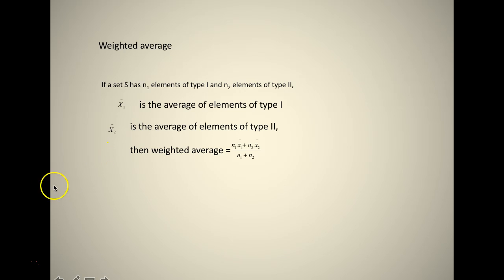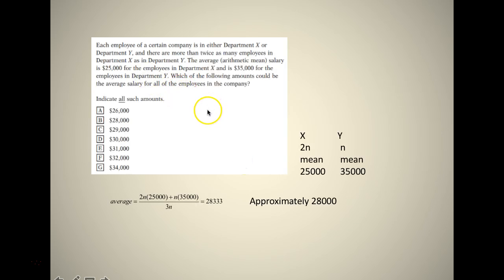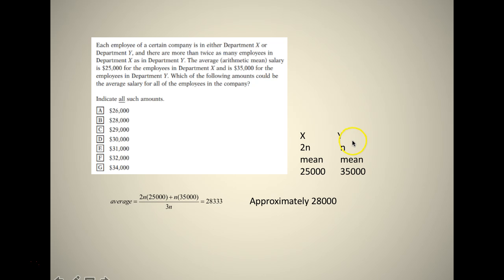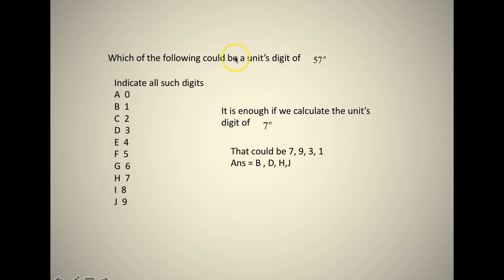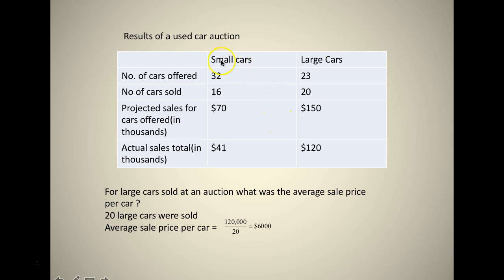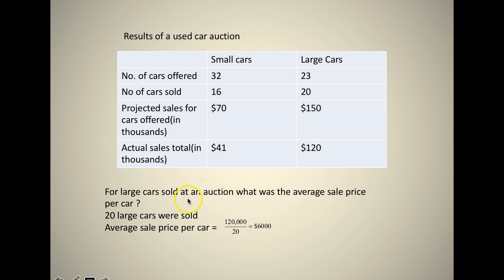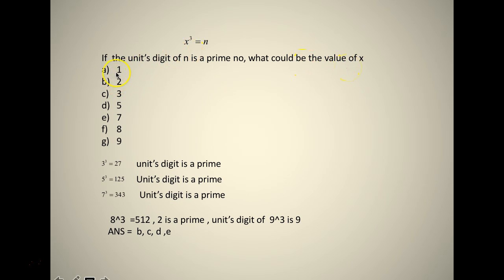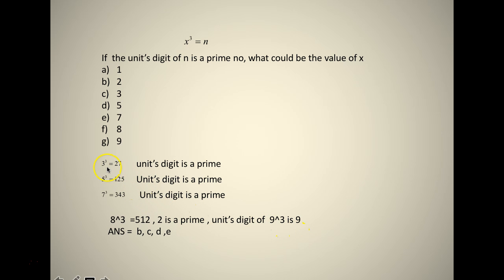GRE , GMAT, QUANT (ARITHMETIC)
GRE , GMAT,  QUANTITATIVE ANALYSIS, NUMBER THEORY , AVERAGE, WEIGHTED AVERAGE PROBLEMS